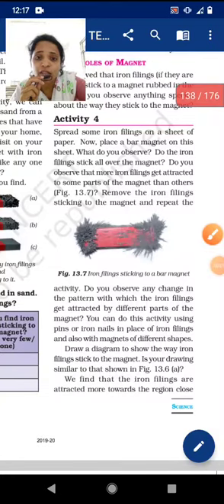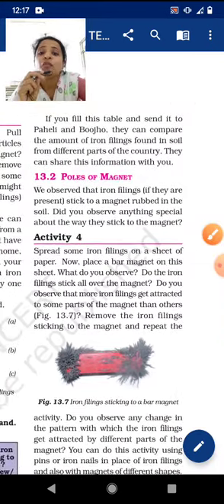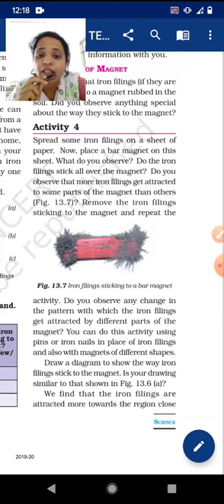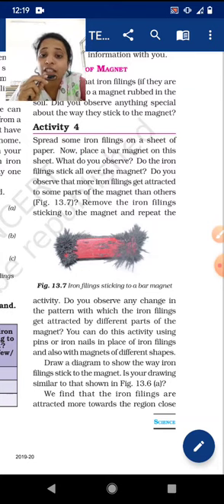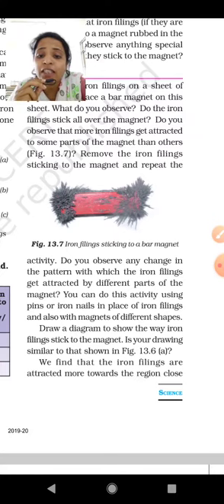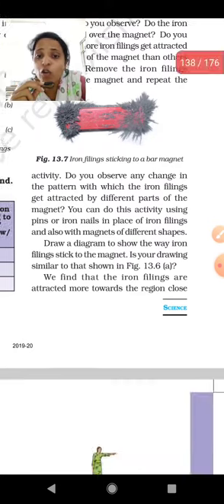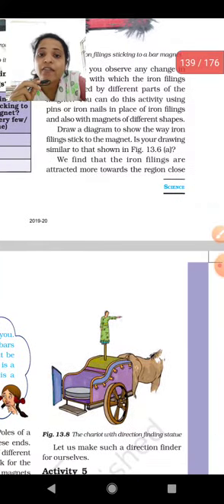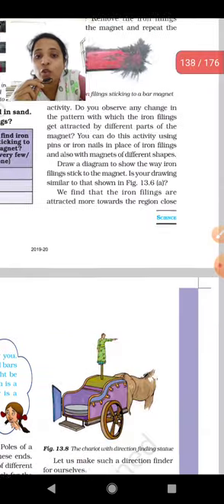Science 6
SCIENCE